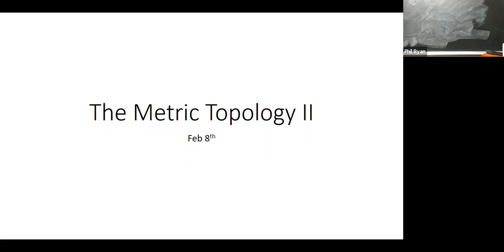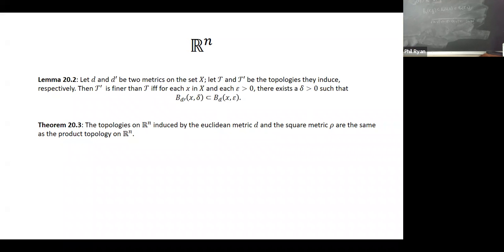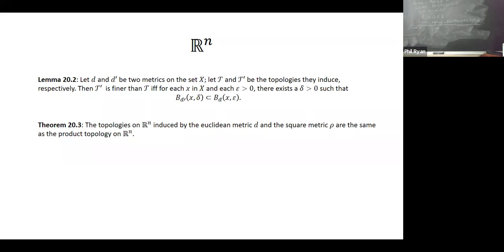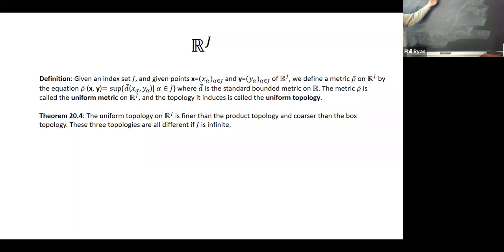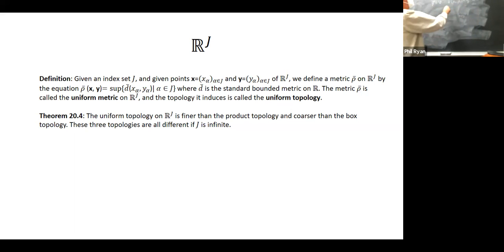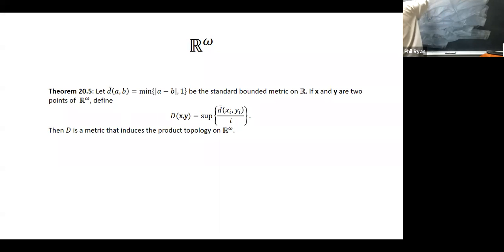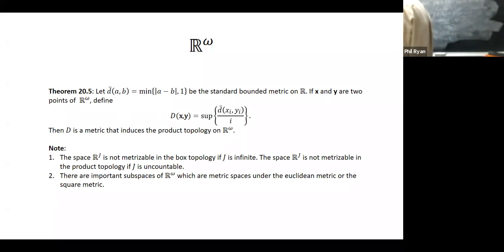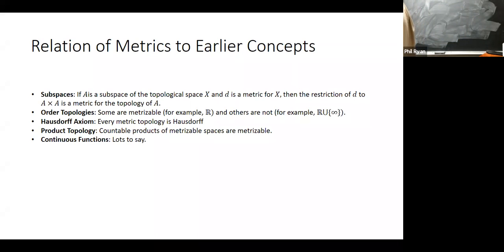Metric Topology II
Finish Section 20